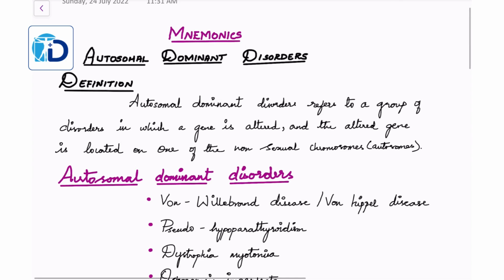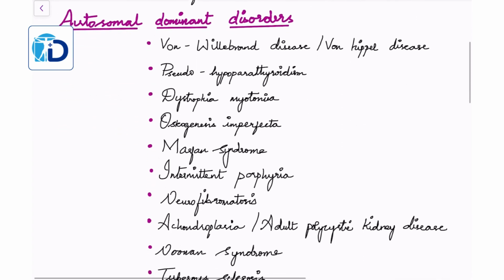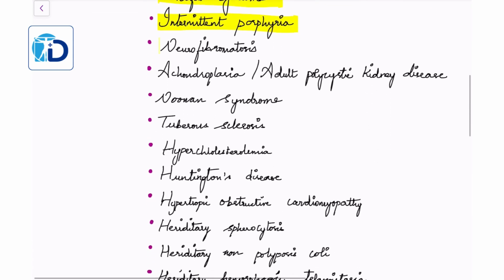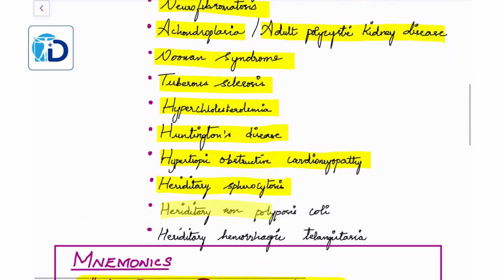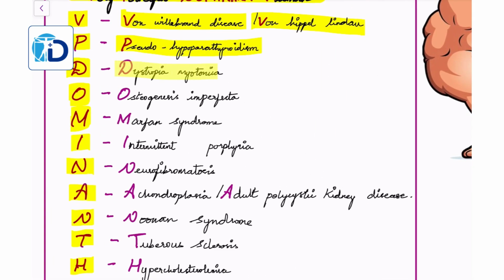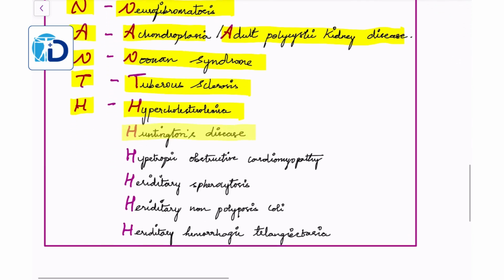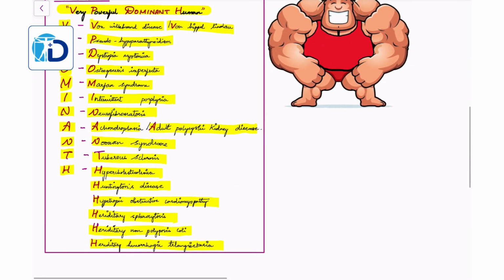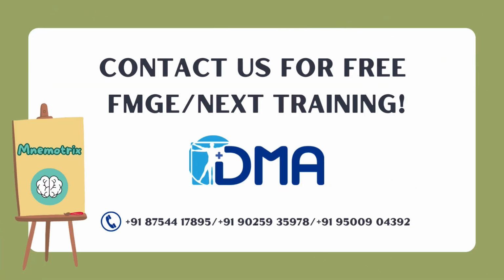How to Remember Autosomal Dominant Disorders - Mnemotrix - Part 5 | DMA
In the fifth installment of our mnemonic series, we're focusing on autosomal dominant disorders. We'll use the mnemonic "Very Powerful DOMINANT Human" to help you remember these conditions with ease.

🔍 What's Inside?

Detailed Breakdown: An in-depth look at common autosomal dominant disorders.
Mnemonic Explained: Discover how "Very Powerful DOMINANT Human" can help you recall these disorders effortlessly.
Visual Aids: Clear illustrations and diagrams to aid your understanding.
Tips & Tricks: Additional tips to help solidify your memory for exams like NEET PG, FMGE, and INICET.

Medical students preparing for high-stakes exams.
Anyone looking to improve their genetics knowledge.
Learners who benefit from visual and mnemonic-based study techniques.

Share your own mnemonics or tips in the comments below.